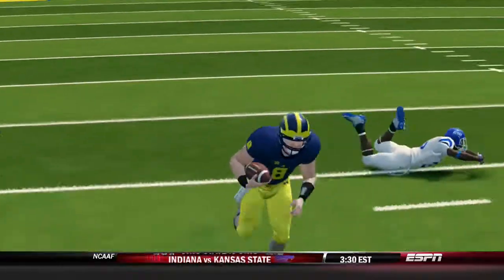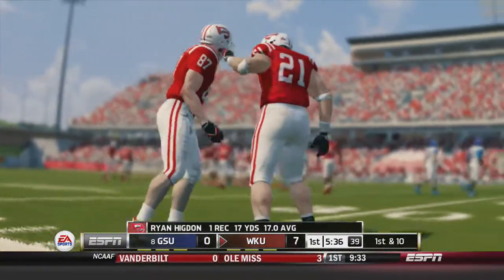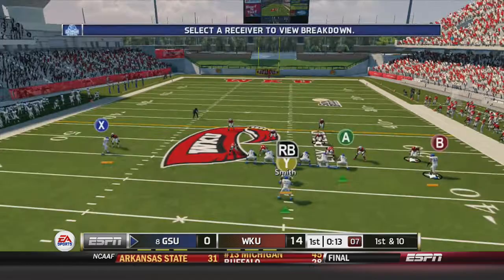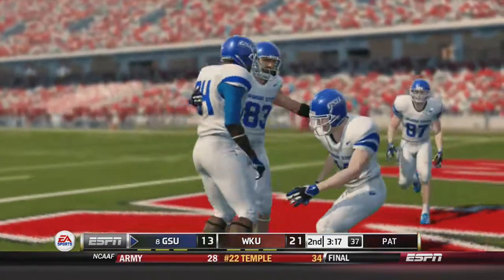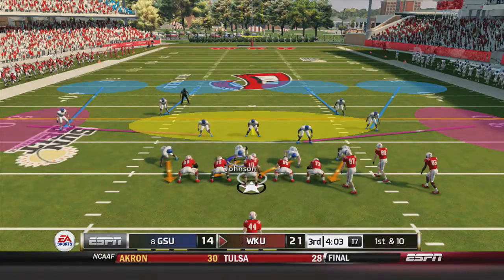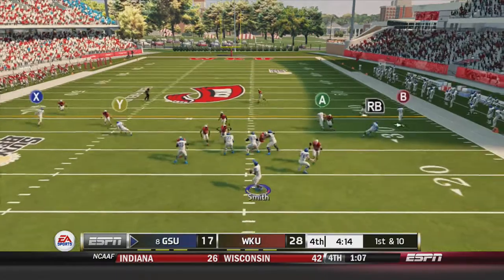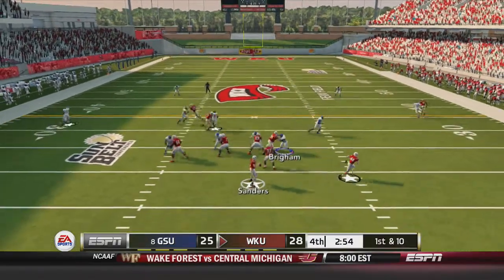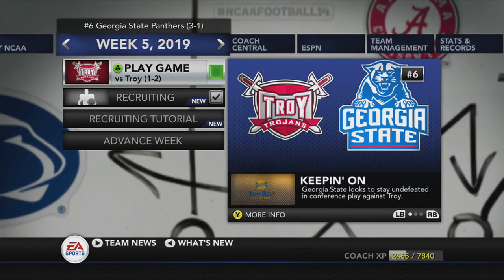NCAA Football 14 Georgia State Dynasty Year 7 Week 4 @ Western Kentucky | EP86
Georgia State tries to make it two wins in a row after beating Michigan in the Big House. This week the Panthers take on Western Kentucky to open SunBelt play.

LiveStream - Twitch.tv/MaddenBallerz